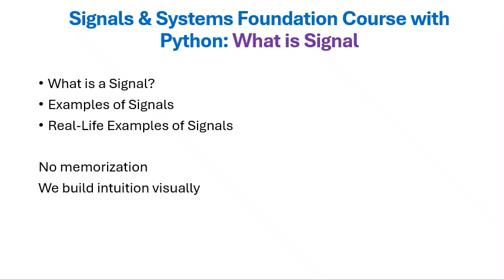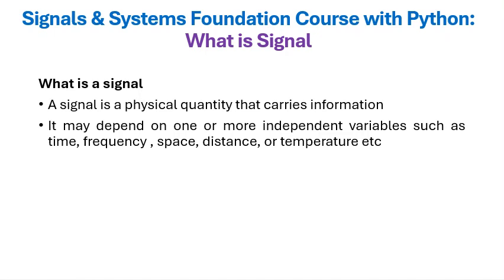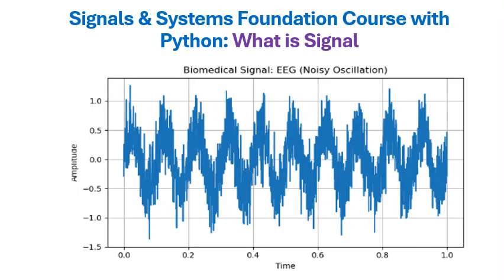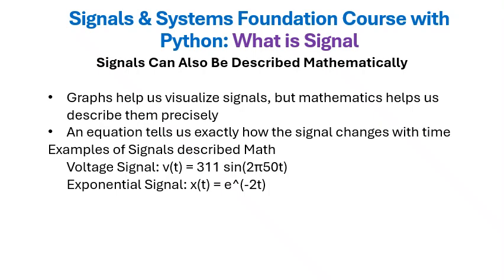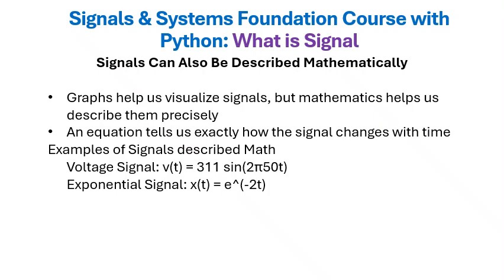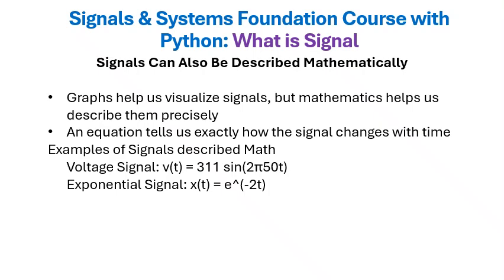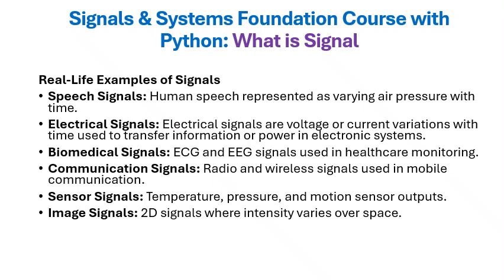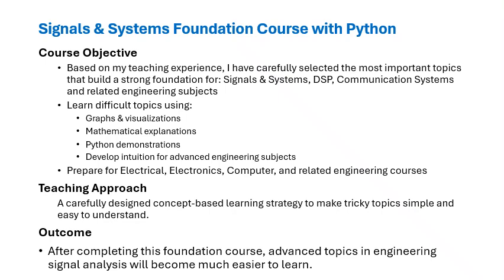Introduction to signals: What is a Signal? Real-Life Examples, Graphical & Mathematical Representat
In this lecture, we introduce the fundamental concept of a signal and explore real-life examples of signals used in engineering and everyday applications. We also learn how signals can be represented graphically and mathematically for better understanding and analysis.

This lecture is part of the Signals & Systems Foundation Course with Python, designed to build strong concepts for Signals & Systems, DSP, Communication Systems, and related engineering subjects using visualization, mathematics, and Python-based learning.

Topics Covered:

What is a Signal?
Examples of Signals
Real-Life Applications of Signals
Graphical Representation of Signals
Mathematical Representation of Signals